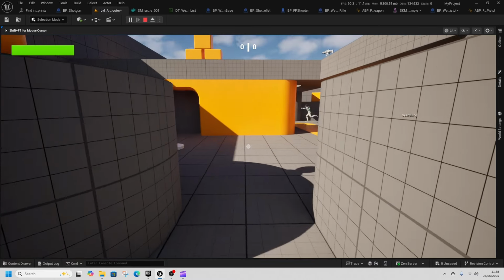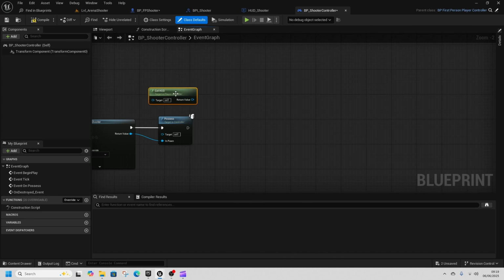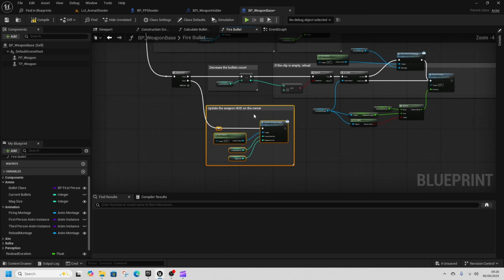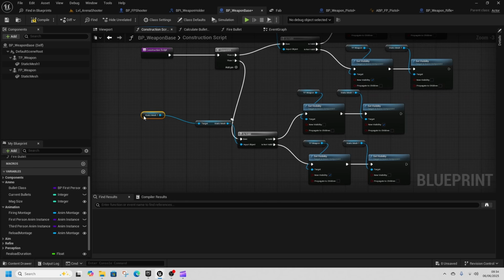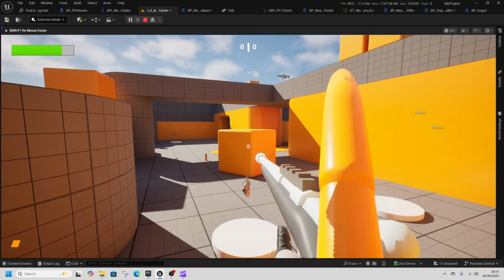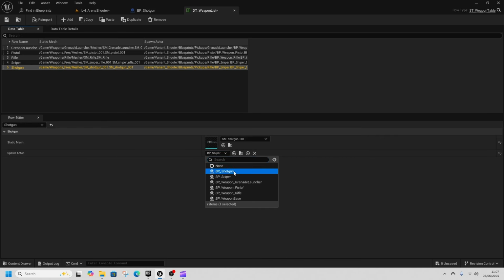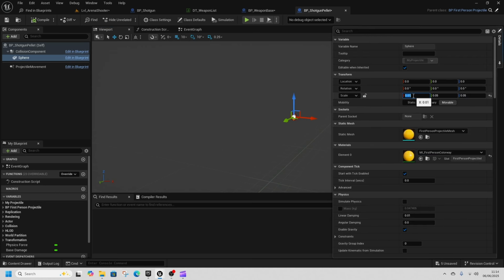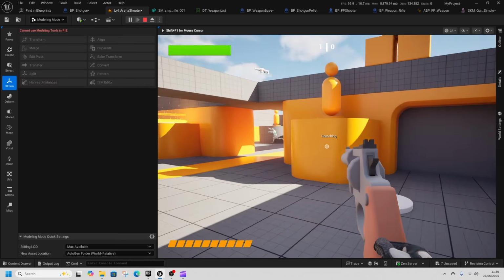Unreal Engine 5.6 tutorial Shooter Template New Weapons, Damage, Reload and Health System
Unreal Engine 5.6 Template Shooter, adding in new weapons, damage per bullet, reload system and a health system to the template expanding on it as it comes.

faq:
my gun goes through walls, find some guns that are skele meshes rather than static and this should resolve
my enemies don't move after setting the ai controller?
check inside the state tree shooter bp on the left should be context and ai controller should be ai controller also in the same place but further down should be state tree task sense enemies panel make sure controller is ai controller as well